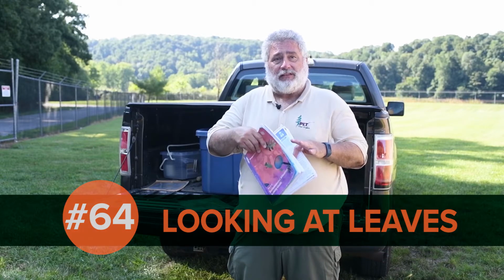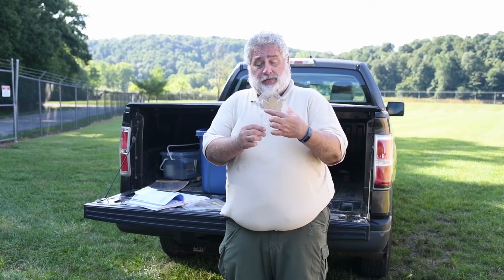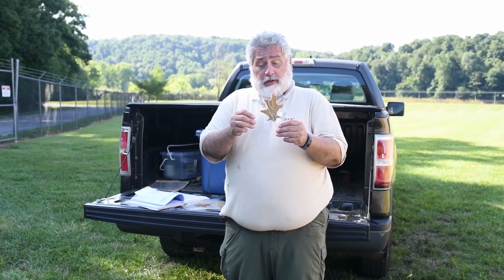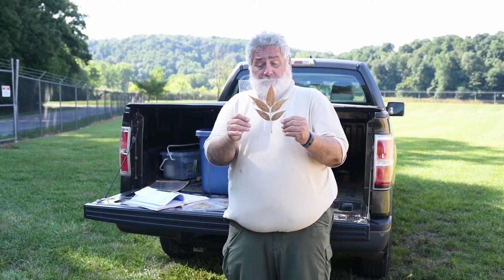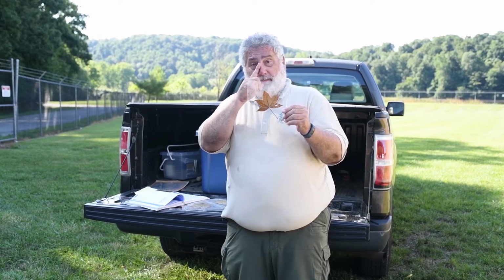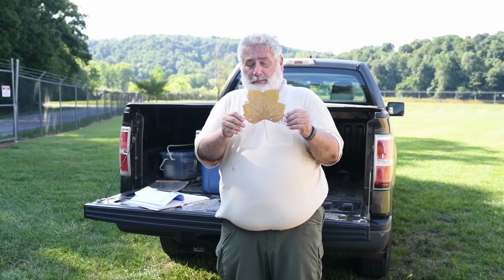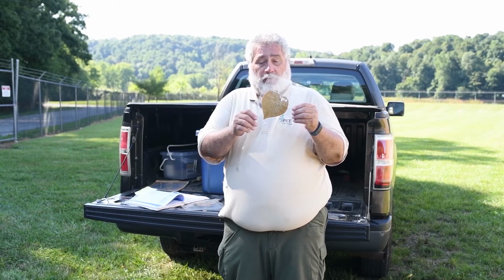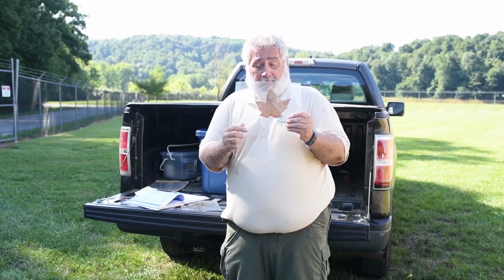Project Learning Tree: Looking at Leaves